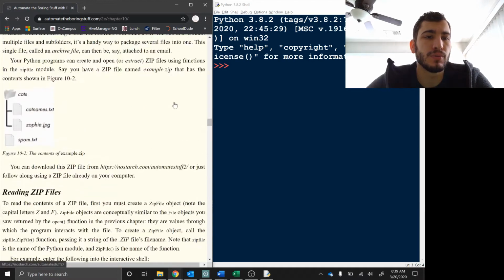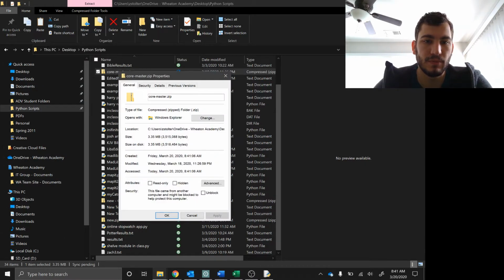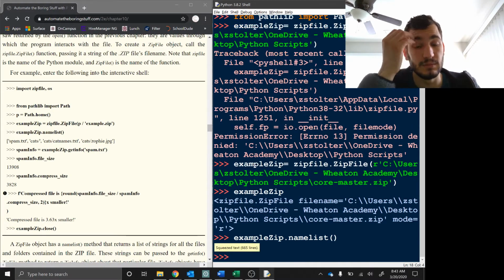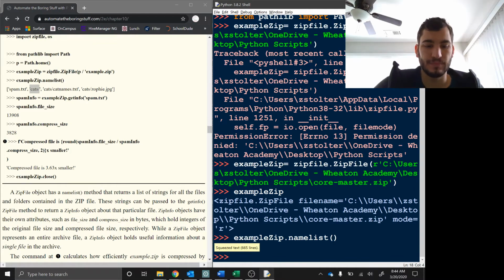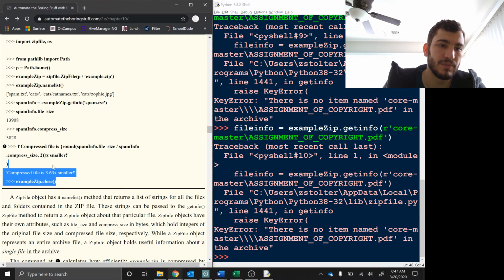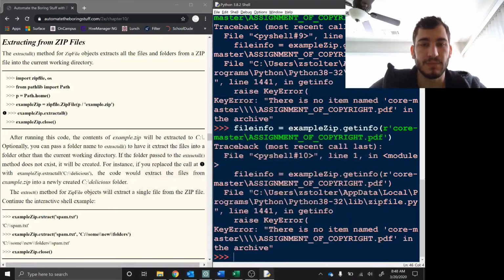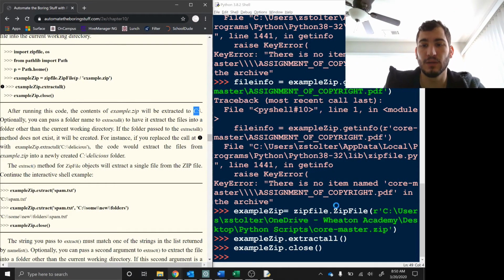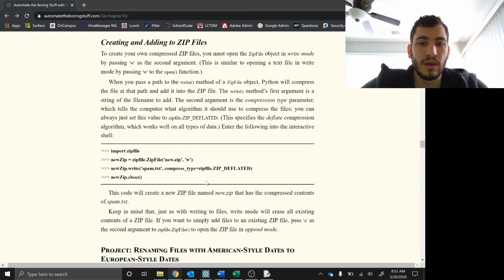ZipFiles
We go over how to create, write, and extract zipfiles using Python.